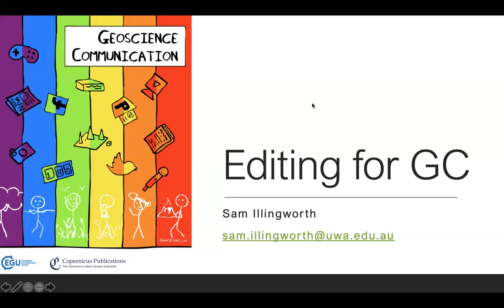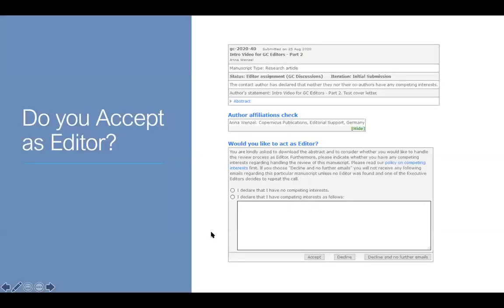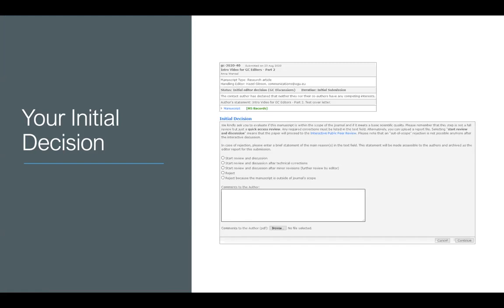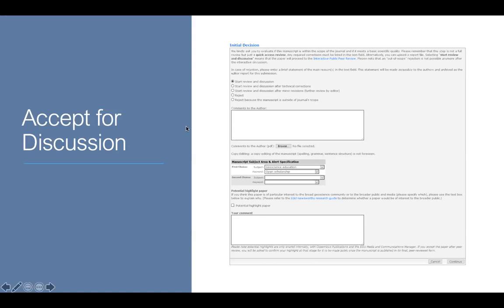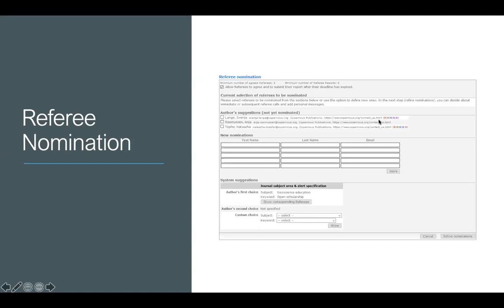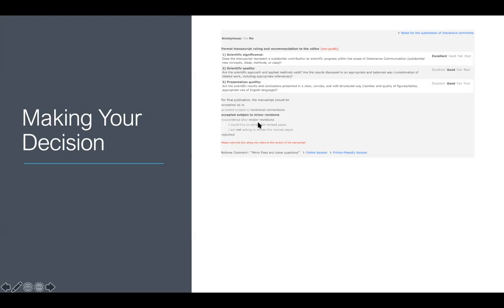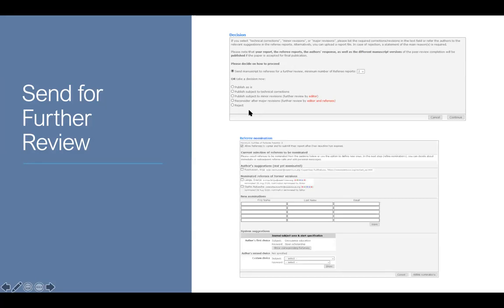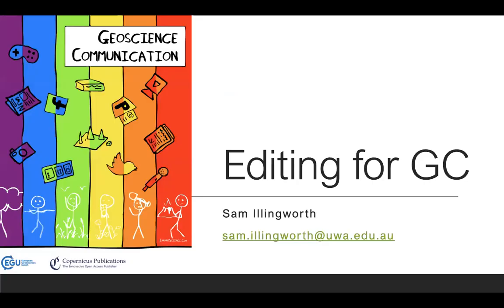Editing for GC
This is an 8-minute video made by GC's executive editor Sam Illingworth explaining the tasks and steps of an editor in the Copernicus Publications'  review system.